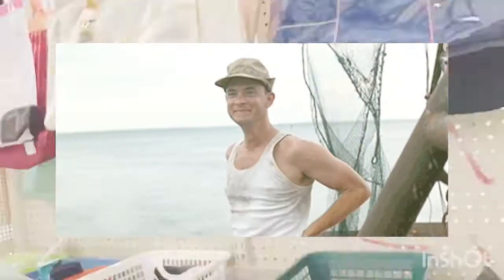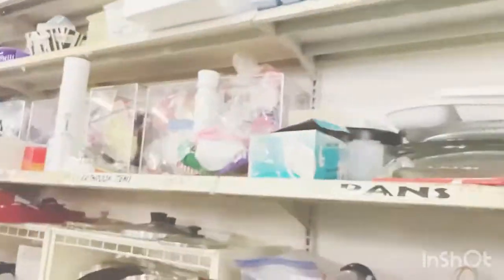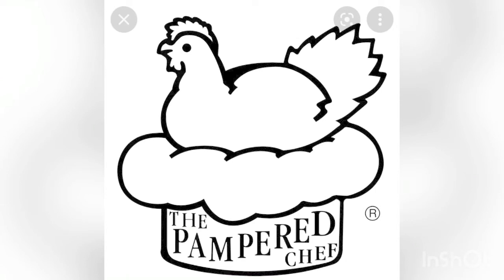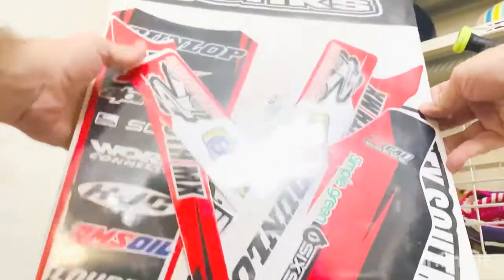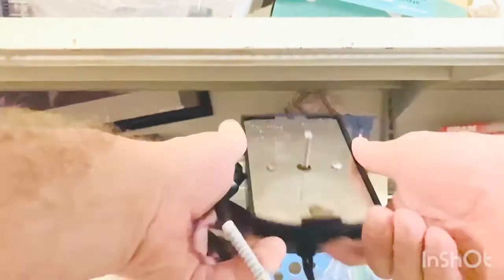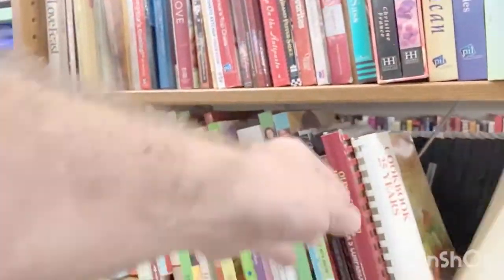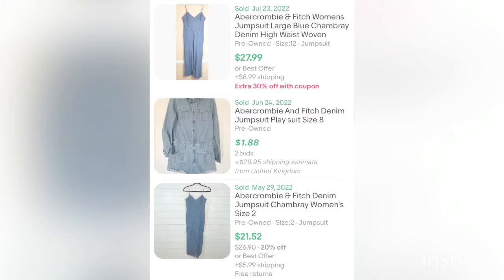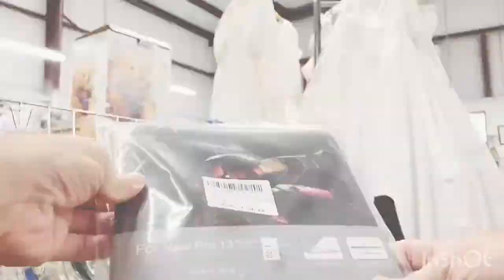Sourcing a Thrift Store for eBay With $157.25 Profit!!! A 12-Minute Guide!!!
Video of me sourcing (aka shopping for eBay) at a local Thrift Store. I paid $17.75 for $267 worth of products to resell!!! After shipping, costs and fees the total profit was $157.25. Time lapse style with lots of narration and useful information!

In this video I detail what I'm searching for, looking at, and my overall sourcing techniques.

Items purchased:
Lampe Berger
EKCO Knife Sharpener
EKCO Spice of Life Masher
Pampered Chef Avocado Peeler
Foley Aluminum Juicer
DeCal Works Honda Dirtbike Decals
SST Baseball Hat Head Guard
Leather Fleur De Lis Glass Decanter
Cookbooks
Abercrombie & Fitch Cropped Denim Jumpsuit